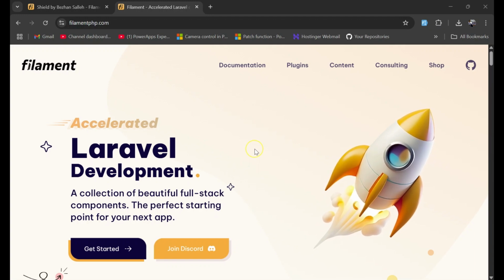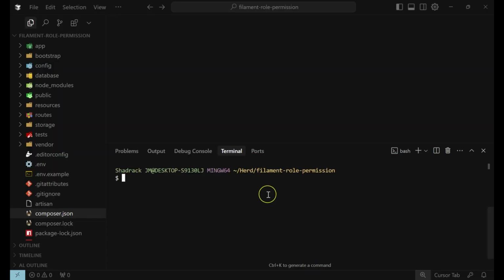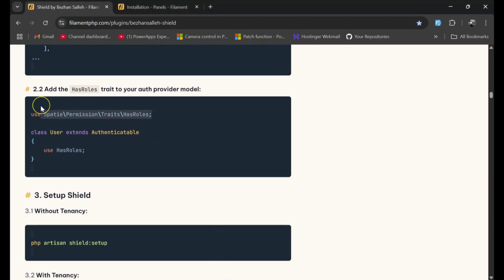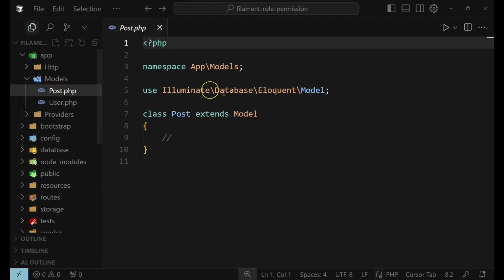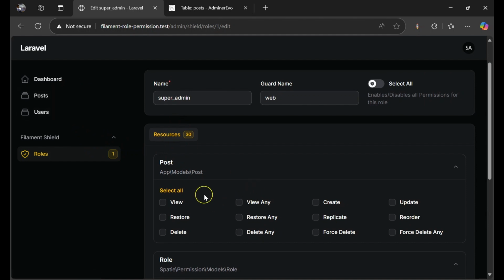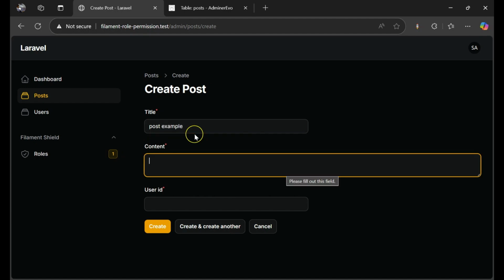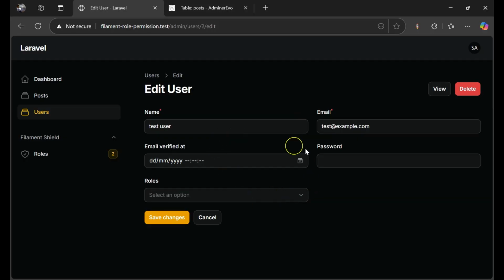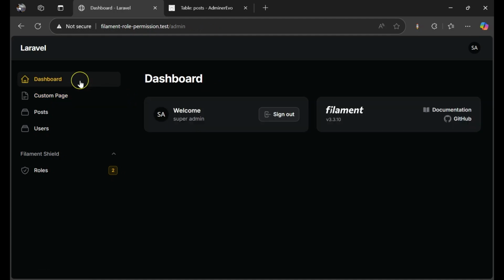The Ultimate Guide to Roles & Permissions in FilamentPHP | RBAC in action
In this video, I’ll show you how to implement roles and permissions in your FilamentPHP app using the powerful Shield plugin. Whether you’re building a multi-user system or just want fine-grained access control, this guide walks you through the full setup.

What You’ll Learn:

- Installing and setting up the Shield plugin
- Creating and assigning roles
- Managing permissions for pages, resources, and widgets
- Protecting your admin panel with clean, scalable access logic

📌 Follow me for more Laravel + FilamentPHP content.